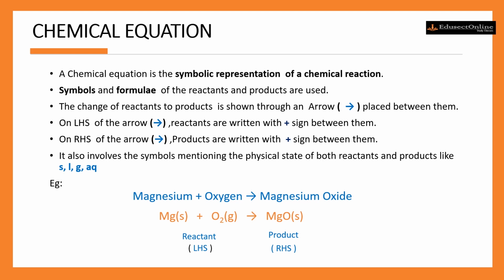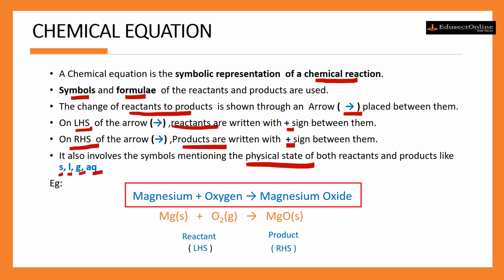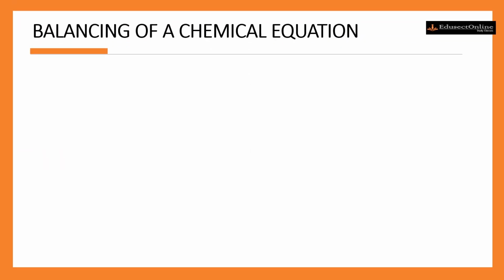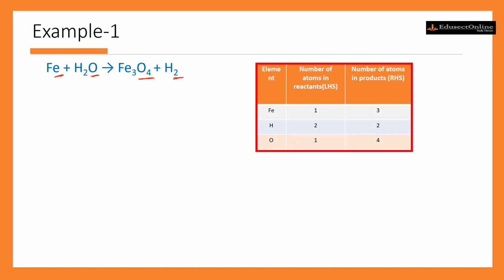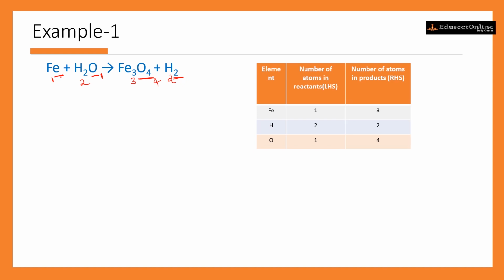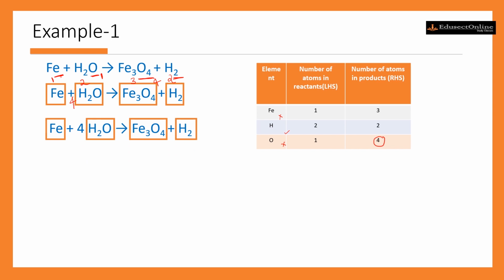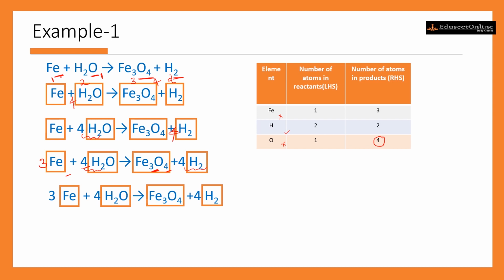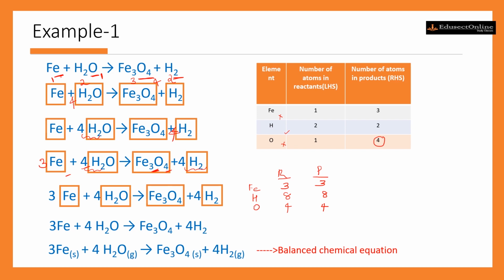Balancing of Chemical equations | science | class 10 |chapter 1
This video will help you to study about how to balance a chemical equation.